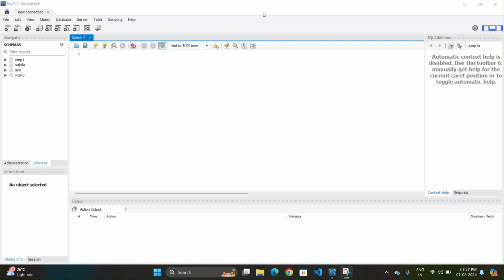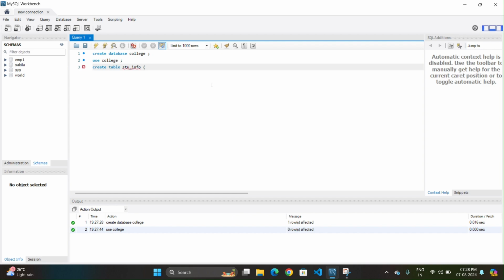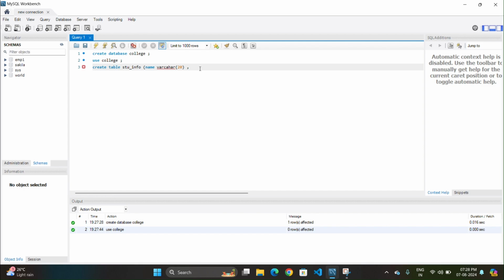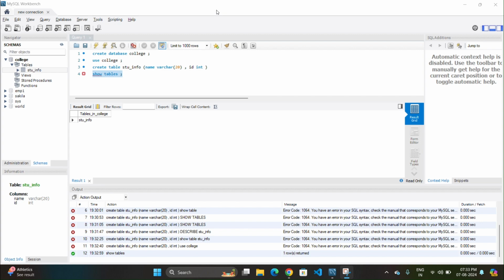Created Tables in just seconds with this easy method | SQL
🚀 Master MySQL Table Creation in Minutes! 🚀

💡 Learn how to create tables in MySQL using the CREATE TABLE statement! This essential command helps you define your table structure, set column names, assign data types, and apply constraints like primary keys, foreign keys, and more.

🔧 Here's what you'll achieve:
✅ Define table names effortlessly.
✅ Specify columns and data types.
✅ Add constraints to organize your data securely.

📚 Example: Set up a table to store user information like IDs, names, and email addresses in just a few steps!

👉 Watch now and take your MySQL skills to the next level!